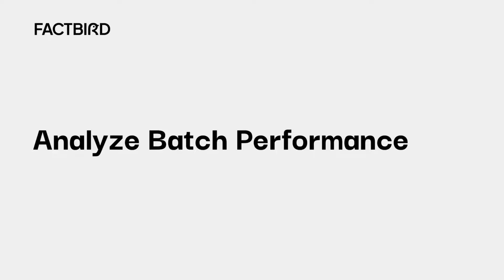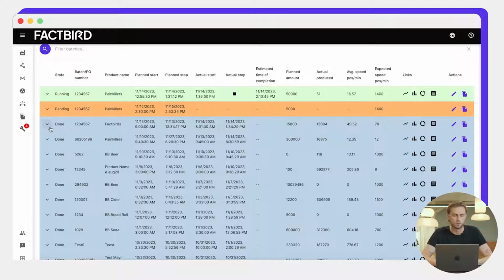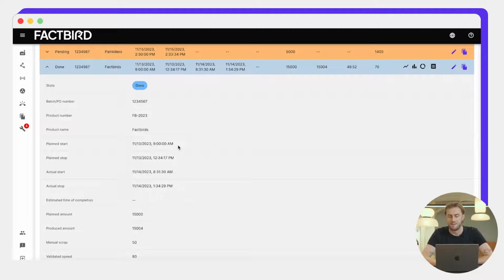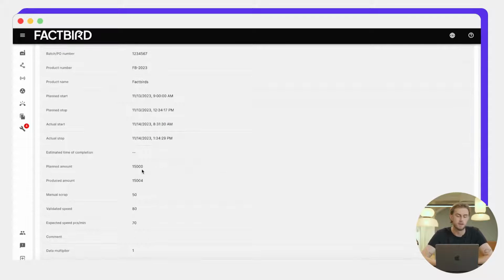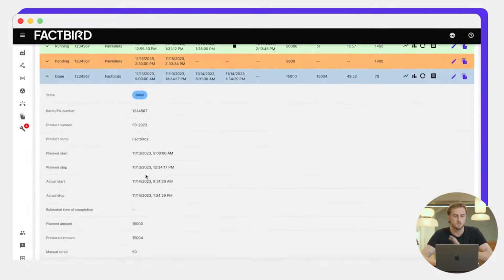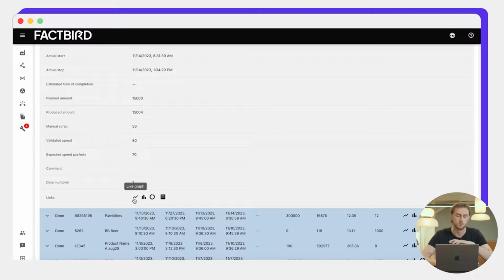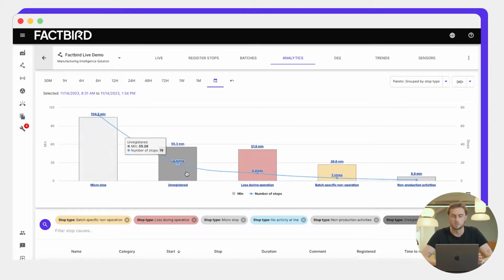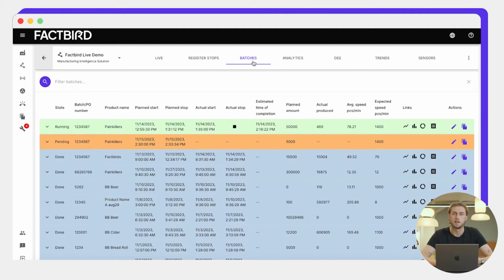Analysis of Batch Performance Using Factbird | Batches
Explore the features of Factbird's system with our detailed tutorial on analyzing batch performance in real-time. This video provides a step-by-step guide on how to utilize the batch page for a comprehensive review of both active and completed manufacturing batches.

What You'll Learn:
- Navigating the Batch Page: Understand how to differentiate between running, pending, and completed batches and initiate a detailed analysis of any selected batch.
- Analyzing a Completed Batch: Learn how to delve into specific batch data, examining start and stop times, planned versus actual outputs, and the performance against scheduled timelines.
- Utilizing Batch Analytics: Gain insights into how to use the analytics features for a deeper understanding of batch efficiency, including downtime analysis and Overall Equipment Effectiveness (OEE).
- Interactive Batch Details: Discover how to access various system pages like Live Graph, OEE, and controls directly related to the analyzed batch for precise monitoring.

Timestamps:
00:00 - Introduction to Factbird's Batch Analysis Features
00:07 - Overview of the Batch Page and Batch States
00:14 - Step-by-Step Analysis of a Completed Batch
00:28 - Accessing Detailed Batch Analytics
00:38 - Exploring OEE and Downtime Analysis Specific to a Batch
00:52 - Summary of Batch Analysis Capabilities